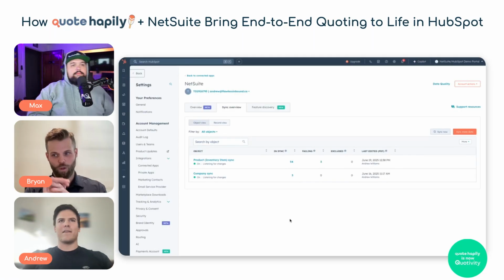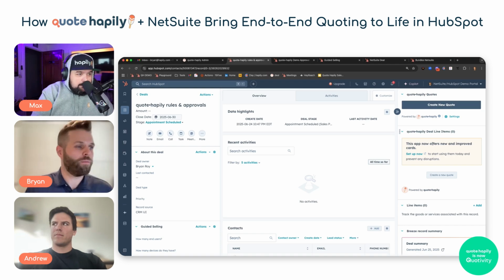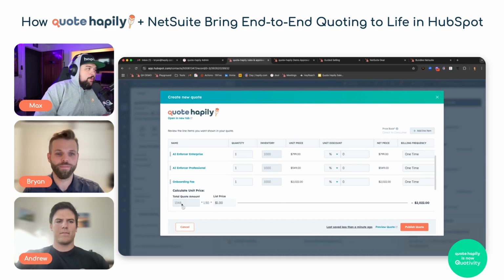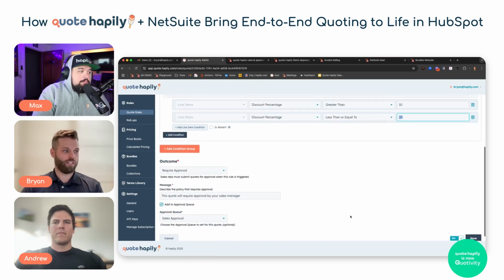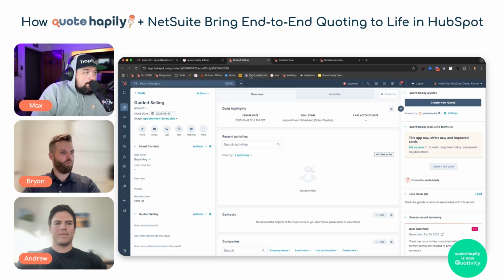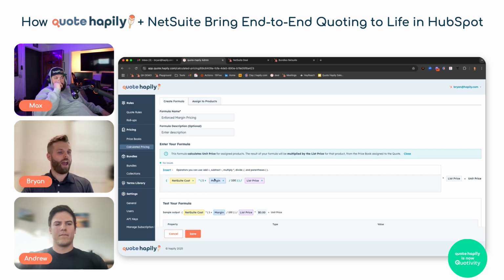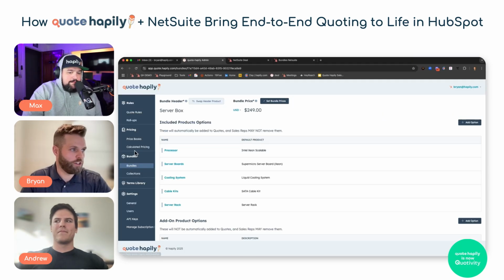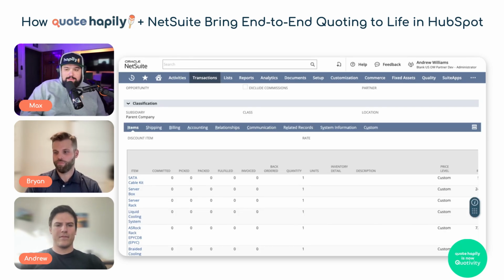Build Complex Quotes in HubSpot in Seconds using Quotivity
Building quotes in HubSpot shouldn't require switching to NetSuite, checking spreadsheets, or manually calculating pricing. This demo shows Quotivity handling everything from product dependencies and dynamic pricing to multi-level approvals and inventory validation—all inside HubSpot.

✅ Automated product bundles
✅ Real-time cost syncing
✅ Smart approval routing

Quotivity is the only advanced CPQ built exclusively for HubSpot. Automate quotes, enforce pricing rules, and close deals faster.